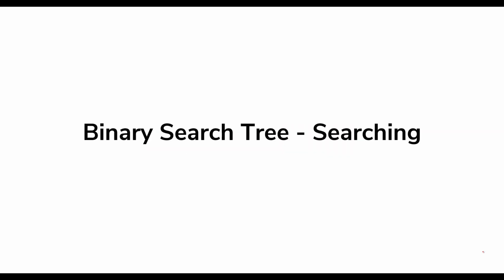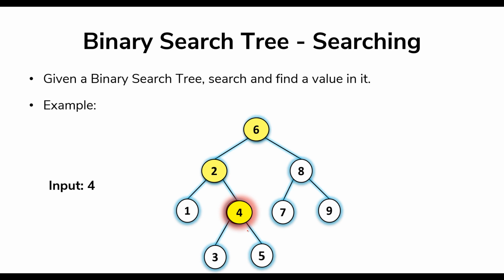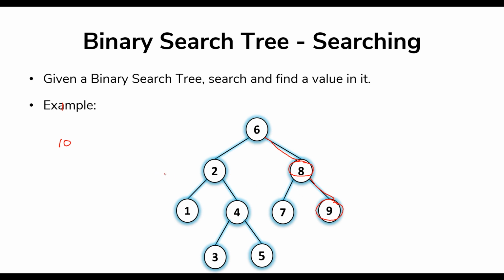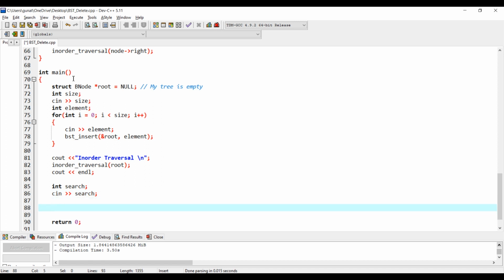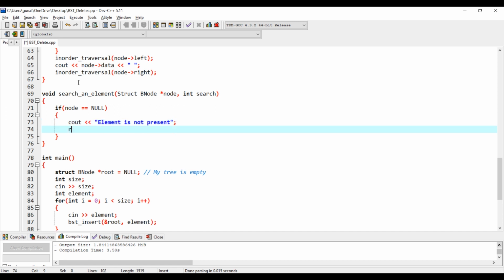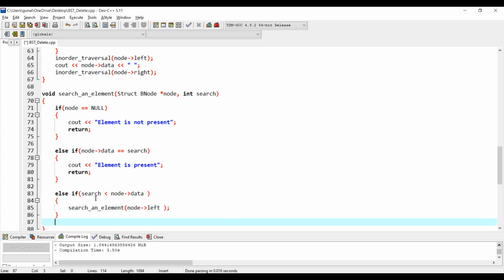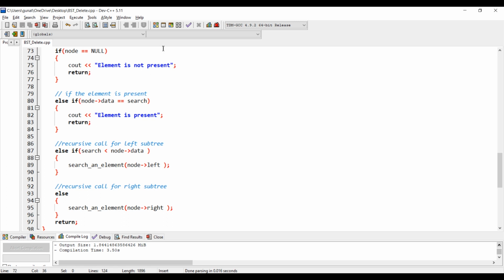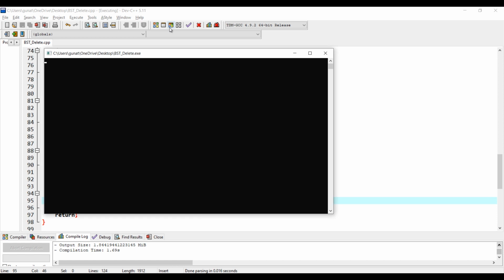cpp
Videos are better than any other form of explanations/solutions to learn a concept  / a question. The video provides you with the detailed explanation of an important question / concept that enhances your placement preparation.